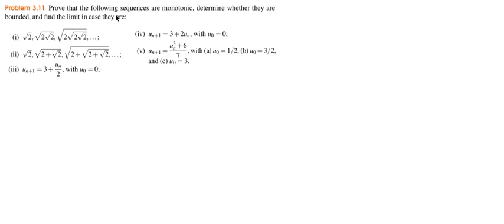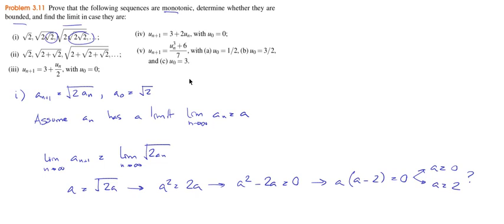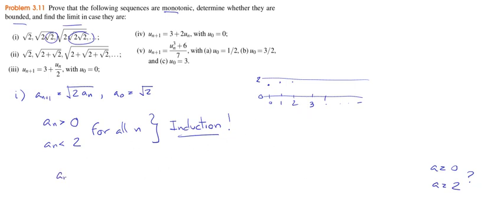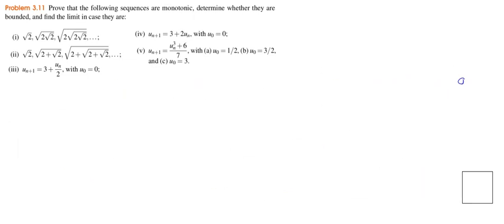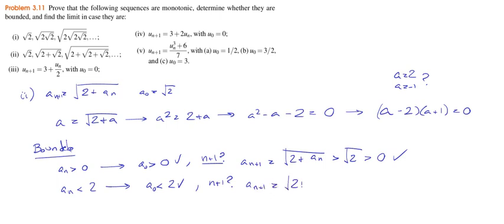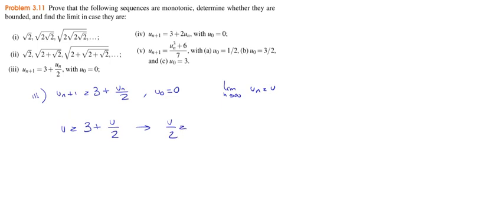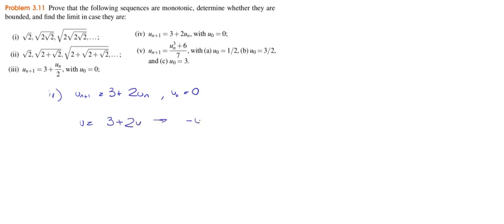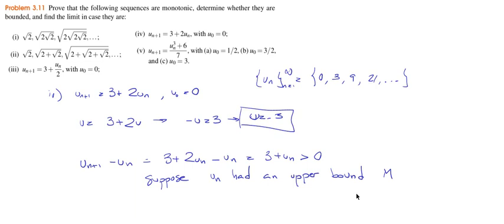Calculus - Problem 3.11 (a) - Recurrent sequences